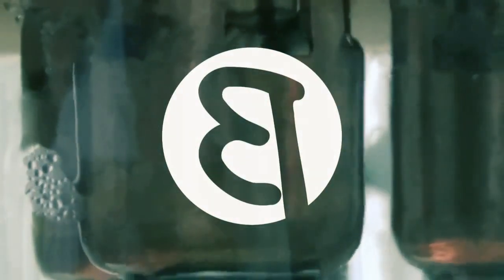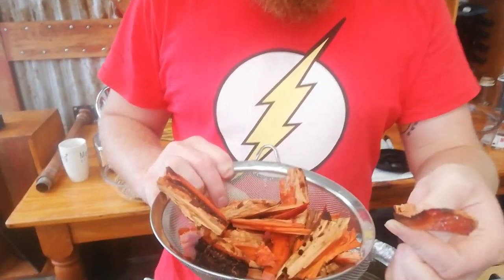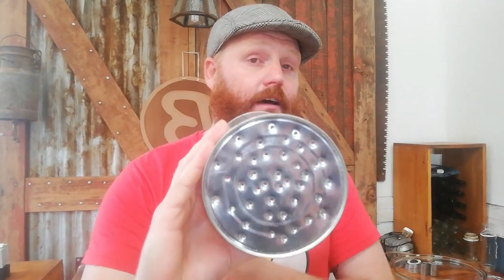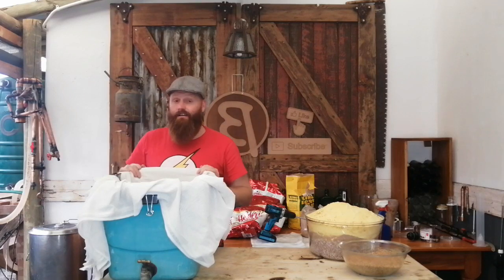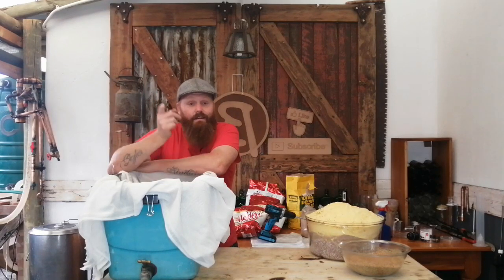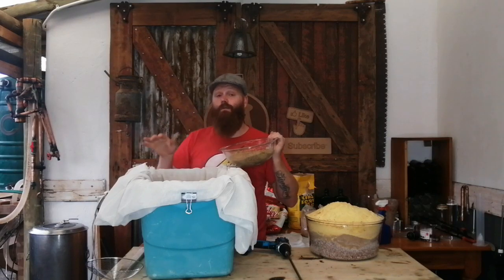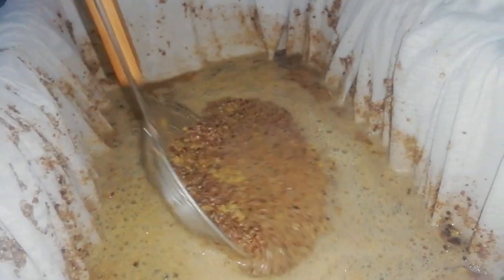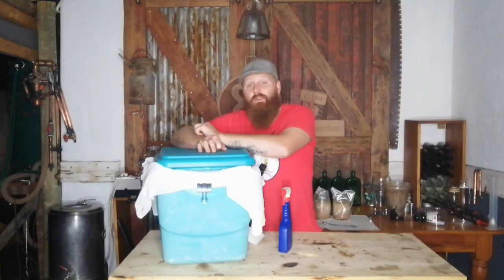Corn flake Whiskey with a twist.(All Grain Whiskey)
How to make an All Grain Whiskey Using Corn Flakes.

In this video, we will be making an All Grain Whiskey using:

3kg Malted Sorgham
3kg Corn Flakes
1kg Smoked Pale Wheat Malt
1kg Pale Wheat Malt
1kg Crystal Wheat Malt

We will be Mashing in @ 2 temps, 64C for 30min and 70C for 60min.

Starting Gravity 1.042.

The yeast we pitched is NCP Brewers yeast.